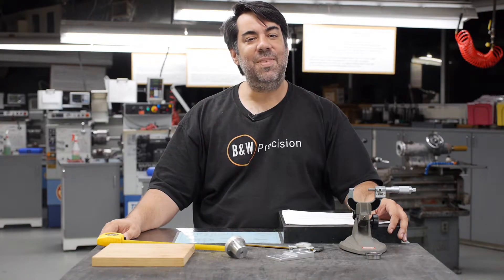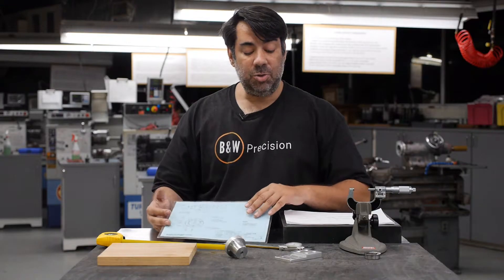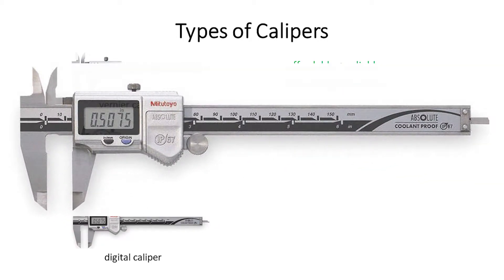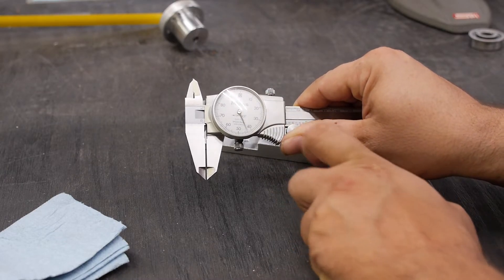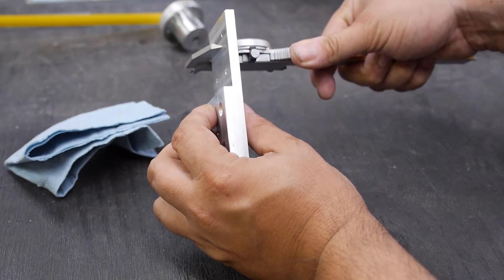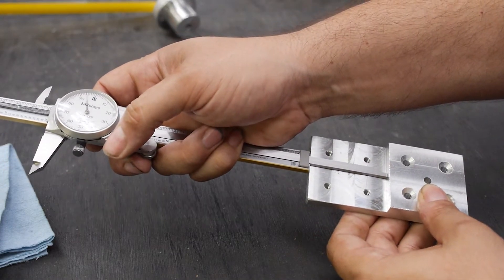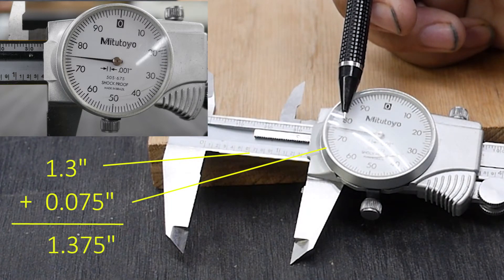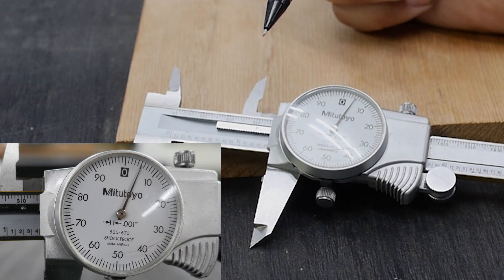Using Dial Calipers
Introduction to how to use dial calipers.